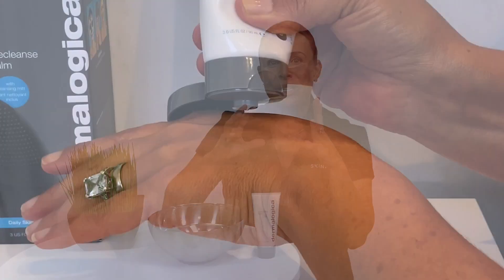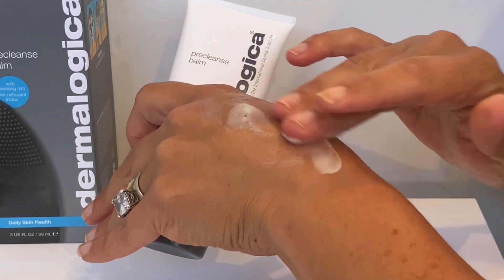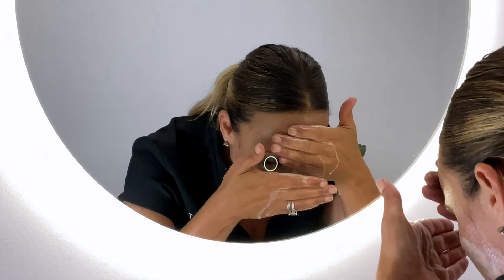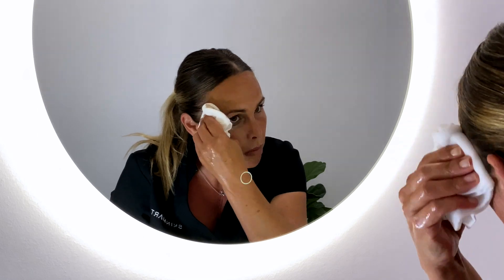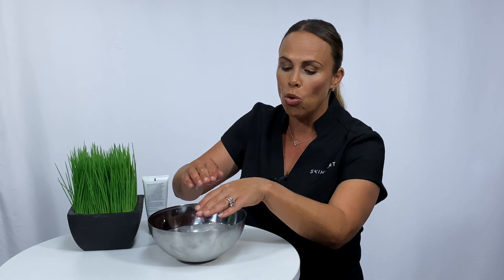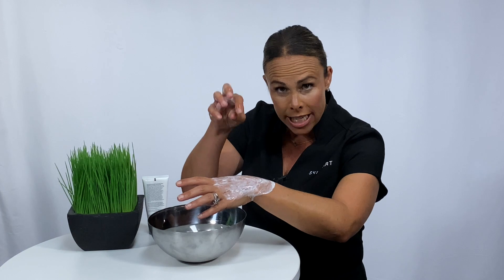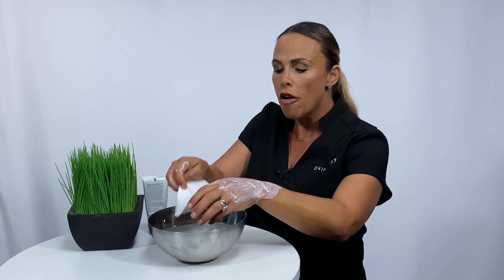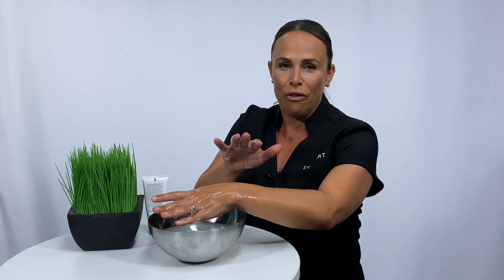Why is PreCleanse Balm such a Crucial Step?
Join Skin Expert Helen as she explains just how important a proper double cleansing routine is for your skin and shows you how Dermalogica's PreCleanse Balm is the perfect choice for step one, as this deep-cleansing balm-to-oil melts away impurities and make-up from skin.

Not sure if this is the perfect first cleanse product for you? Visit the advice page on our website to chat to our friendly experts: